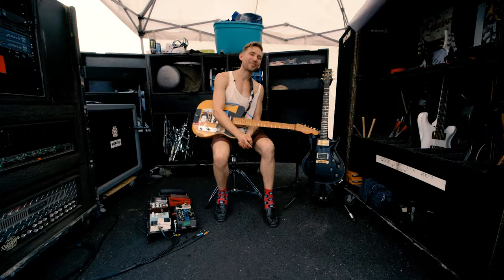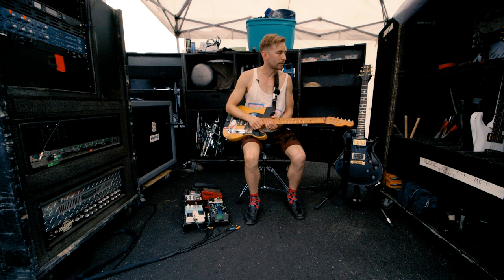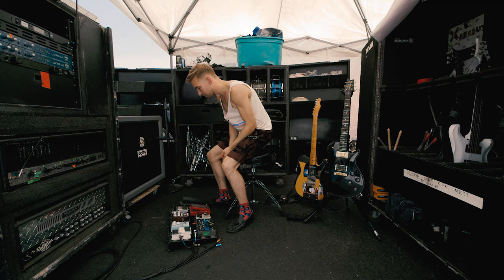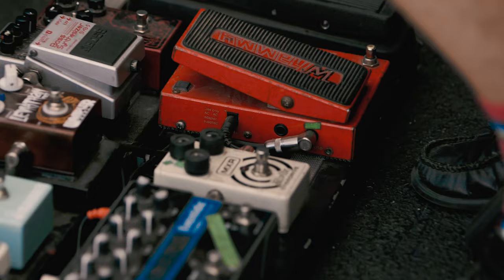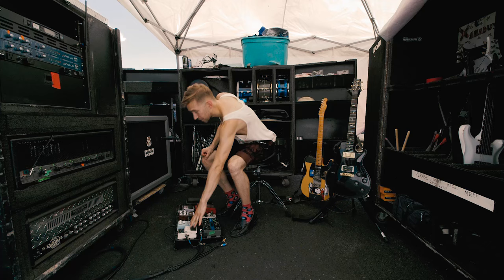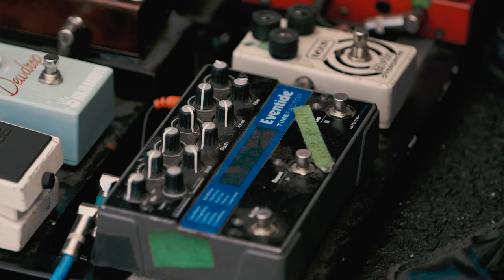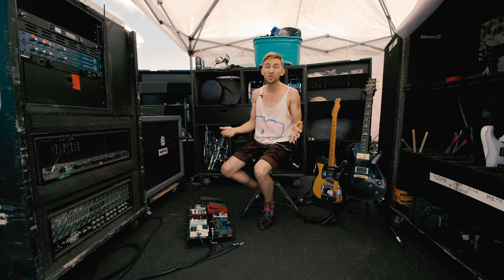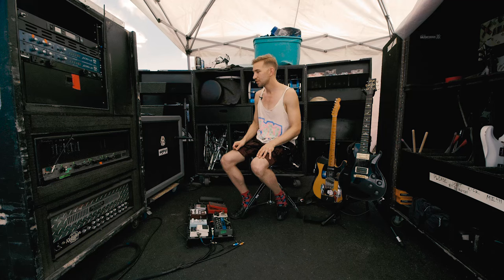Ernie Ball: The Sound of Warped - Family Force 5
In this episode of The Sound of Warped, an exclusive interview with Chap Stique of Family Force 5.

Chap sits down with Ernie Ball to talk about what special movie inspired him to start playing, his nuanced guitar rig, and what it takes to keep it all going on Warped!

Check out the interview, live Warped footage and more.

Don't miss Family Force 5's latest album, Time Stands Still, on iTunes